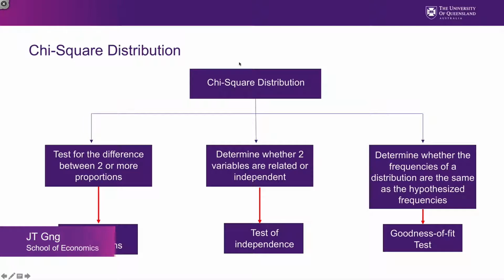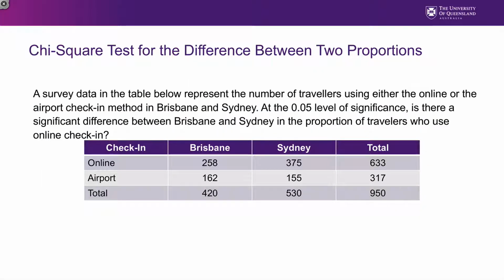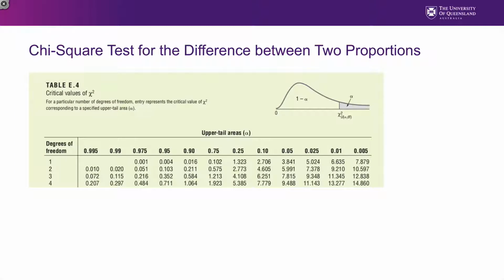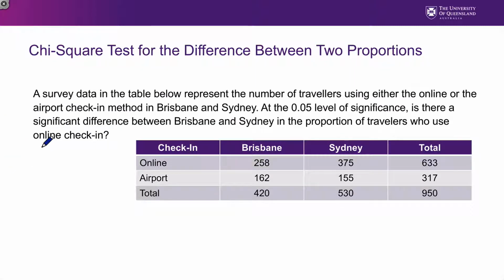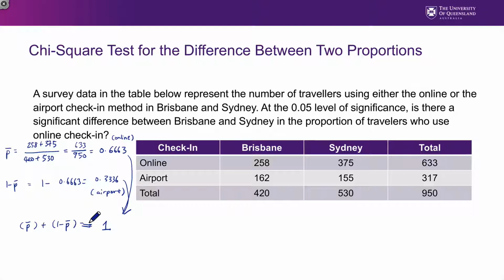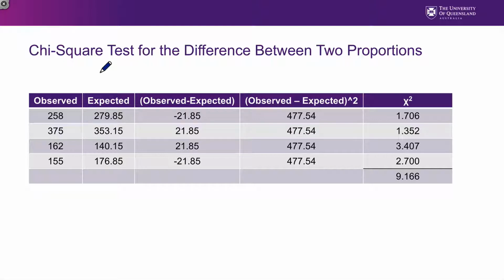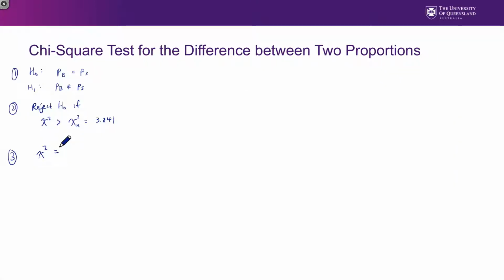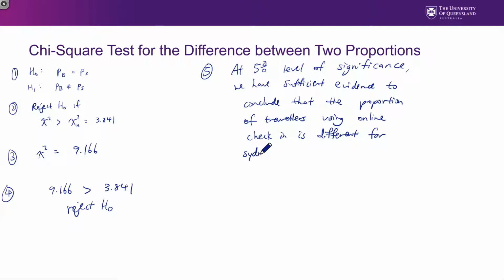ECON7300 031 Chi square test of proportions